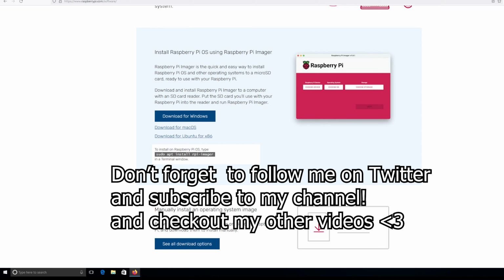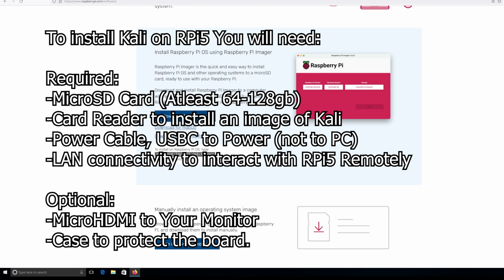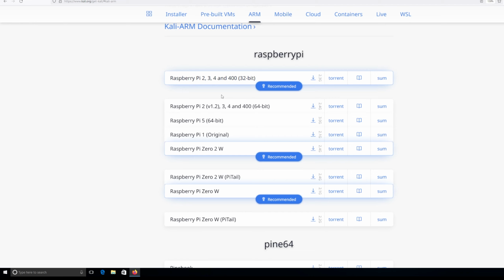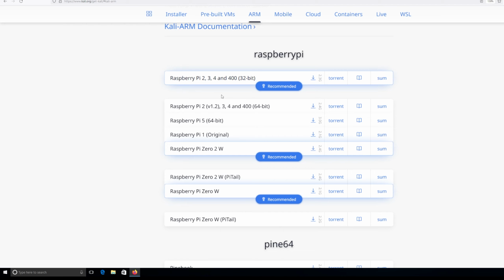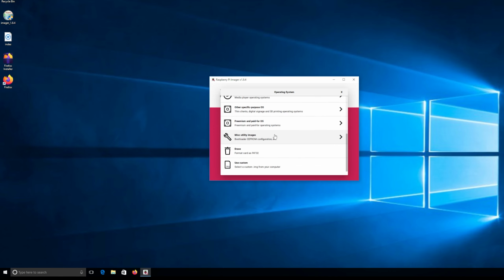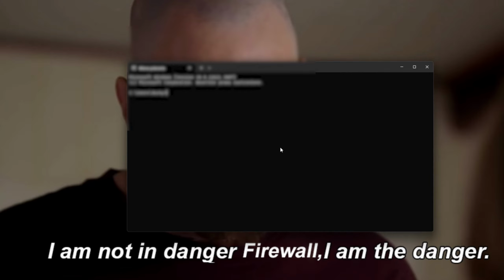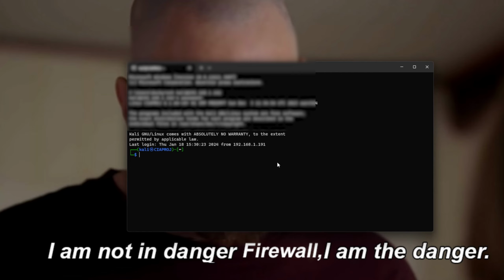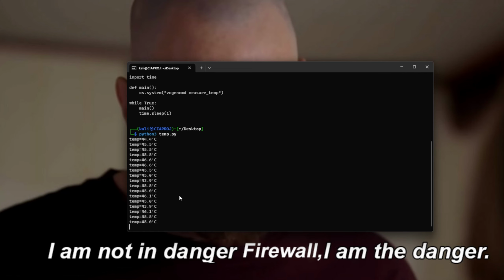How To Download Kali Linux On Raspberry Pi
In Today's video I will be presenting to You how to quickly install Kali Linux on a RPI5 Board.

It's very easy to do and any beginner can follow with the video and have Kali Linux(or other distro) on their RPi5!